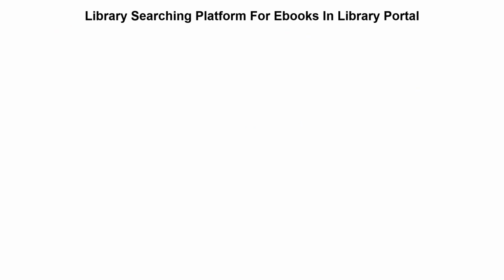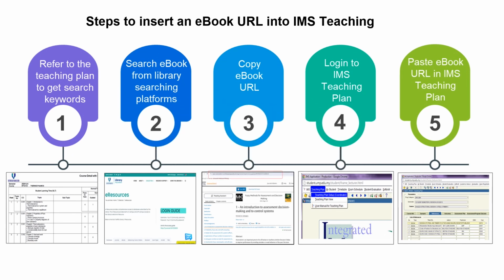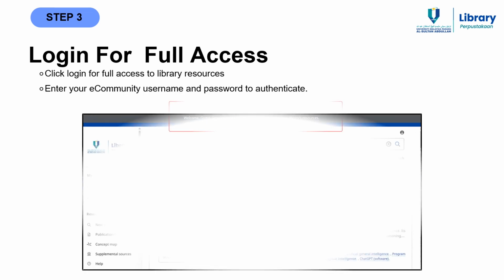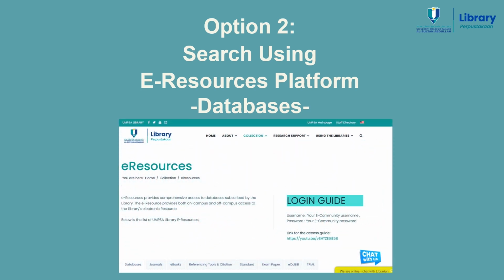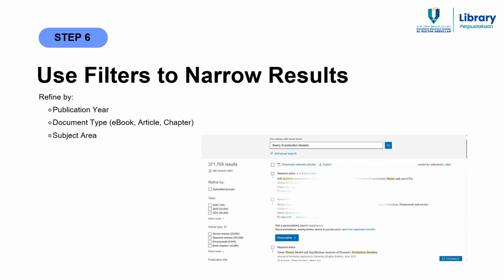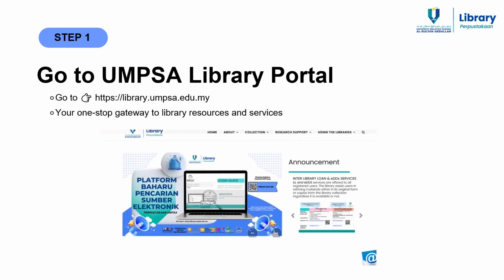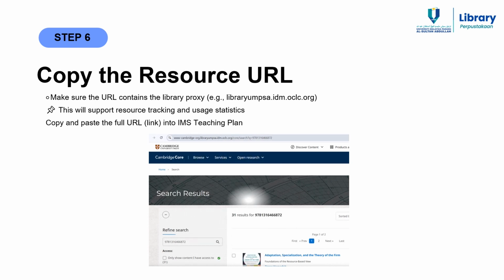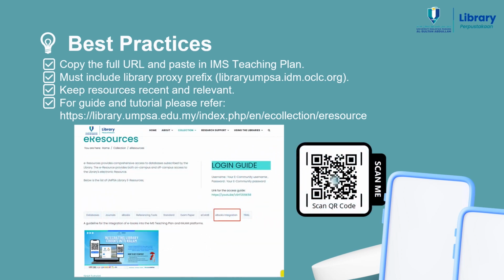Guide to Insert Library eBooks Links into IMS Teaching Plan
This guide helps lecturers search for relevant library eBooks and insert the URLs into the IMS Teaching Plan to enhance teaching, learning, and research activities.